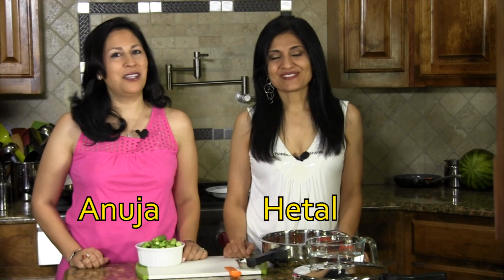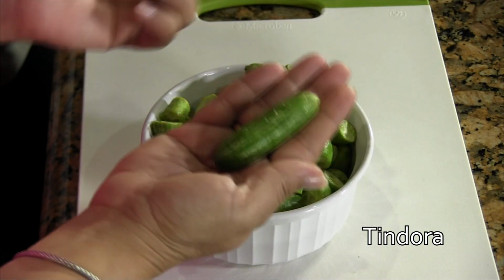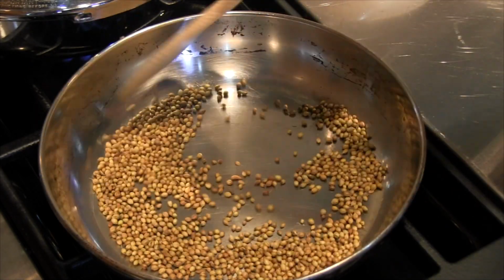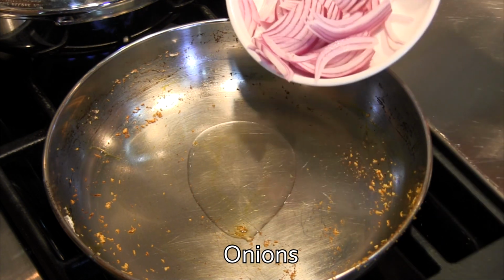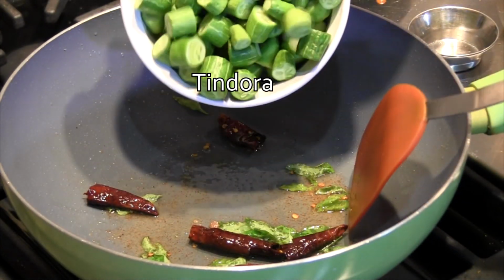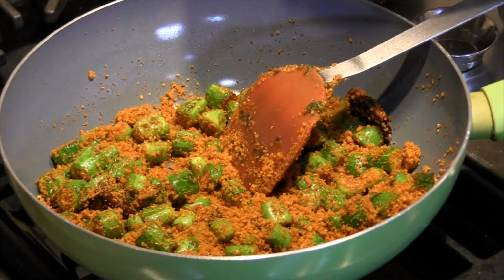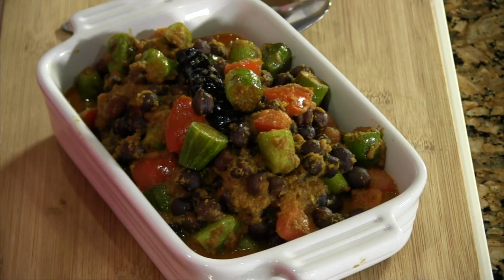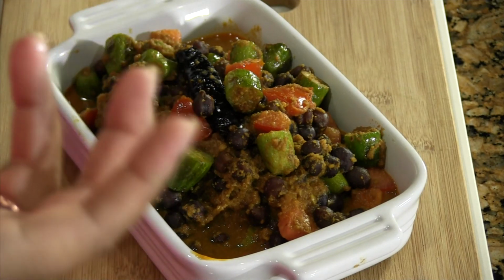Kala Chana & Tindora Curry - Mangalorean Kadle Manoli | Show Me The Curry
Kadle Manoli or Kala Chana and Tindora curry is a very popular Mangalorean recipe. The different textures of the chana and tindora or tendli, along with the fragrant aroma and complex flavors of the fresh roasted spices and coconut make this curry a family favorite. Enjoy it with plain white rice or with chapati or roti.

How to make kadle manoli, mangalore recipes, how to cook tindora, are black chickpeas and garbanzo the same, Indian vegetarian vegan protein options.